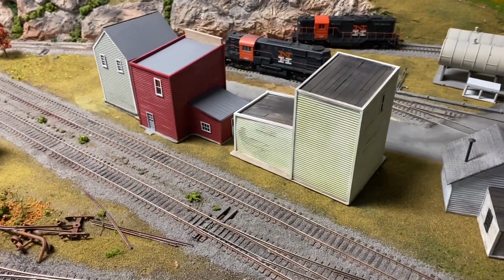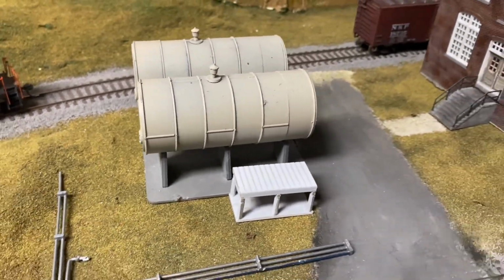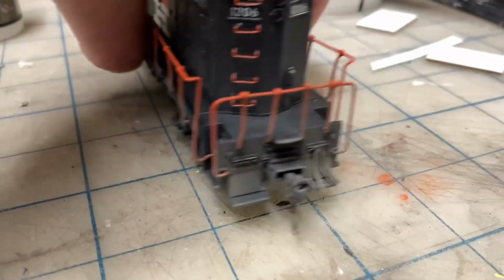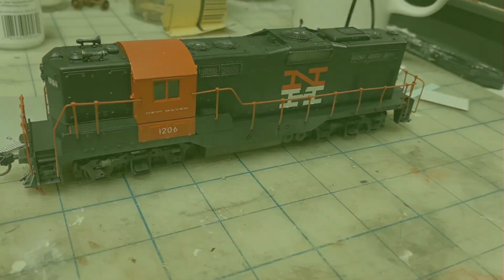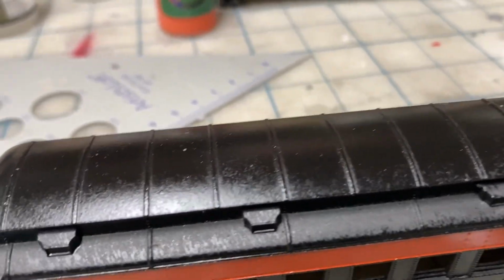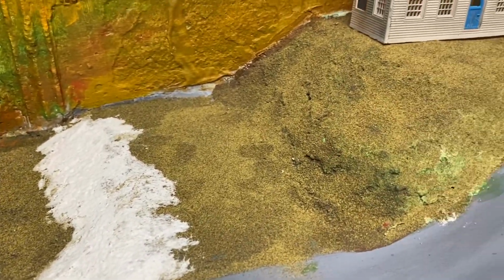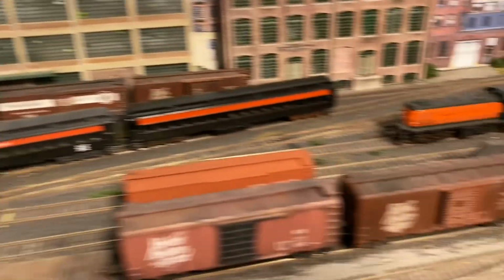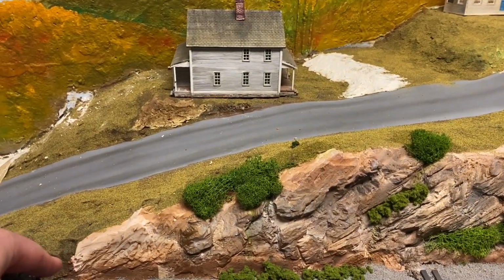May 2024 Update 029 New Haven HO Scale Model Railroad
Scratch building, locomotive repainting and details are covered in this update plus much more. Athearn Blue Box heavy weight, sw1200, and GP9 all get repainted and detailed.